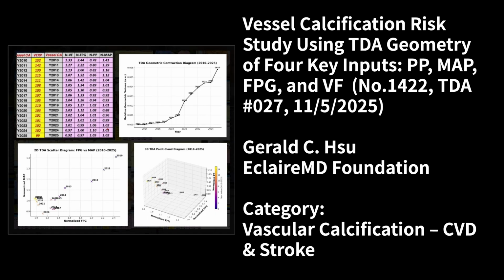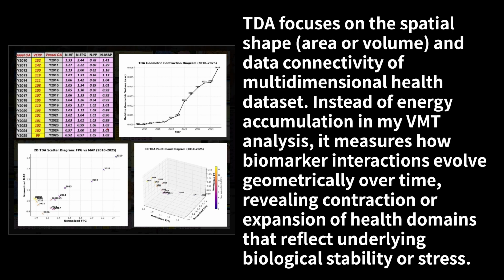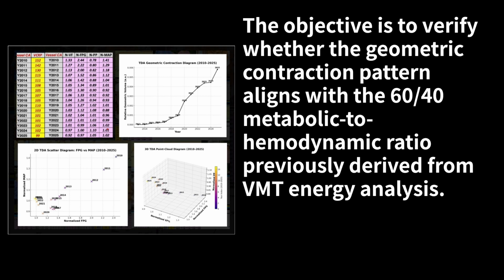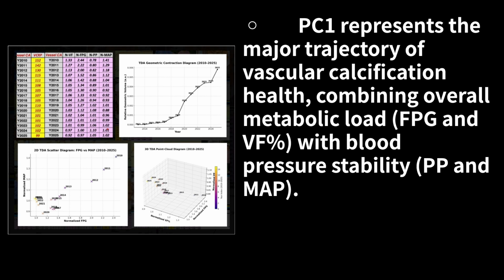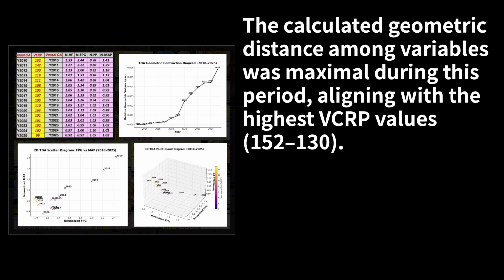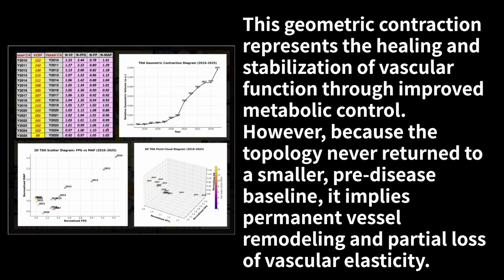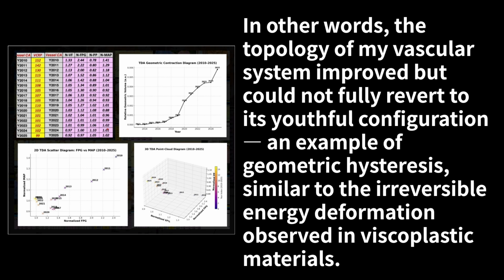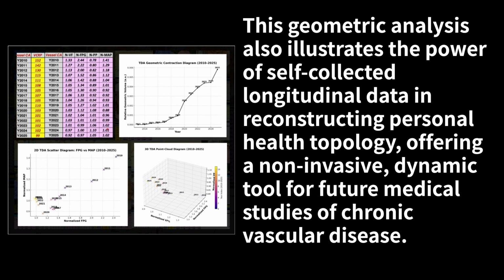Vessel Calcification Risk Study Using TDA Geometry of Four Key Inputs: PP, MAP, FPG, and VF (No1422)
Vessel Calcification Risk Study Using TDA Geometry of Four Key Inputs: PP, MAP, FPG, and VF (No.1422, TDA #027, 11/5/2025)

EclaireMD Foundation

Category: Vascular Calcification – CVD & Stroke

A 6/21/2025 stroke revealed vessel calcification. Data rejected chronic hypertension as the sole cause, pointing to cumulative damage from poorly controlled diabetes. This paper applies Topological Data Analysis (TDA) as a geometric complement to Viscoplastic Medicine Theory (VMT), analyzing biomarker shape/connectivity to measure stability.

VMT models energy flow; TDA captures process shape, modeling reality via physics and geometry. This TDA paper (No.1422) explores the geometric evolution (2010–2025) of PP, MAP, FPG, and VF%, seeking to verify VMT's 60/40 metabolic/hemodynamic ratio.

A 16-year dataset (2010–2025) of normalized VF, FPG, PP, MAP formed a 4D manifold. Methods: 1. 2D PCA simplified the manifold into PC1 (trajectory) and PC2 (interactions). 2. 3D Datapoint-Cloud Geometry measured "volume," where contraction indicates stability.

TDA confirmed topological contraction (2010–2025). From 2010–2012, the shape was large/dispersed (VCRP 152–130), stretched along the FPG axis. From 2013–2018, geometry contracted, matching lifestyle improvements. Post-2018, the shape stabilized into a compact cluster (structural stability, not full reversibility). This 38% shrinkage parallels VMT's energy trend. The manifold's transition from hyper-cylinder (2010–2012) to sphere (2018–2025) reflects stabilization, but failure to return to baseline implies permanent remodeling.

TDA aligns with VMT: calcification is driven by metabolic deterioration, amplified by hemodynamic stress. PCA results (FPG/VF% on PC1; PP/MAP on PC2) matched VMT's 60/40 metabolic/hemodynamic ratio. Post-2013 contraction reflects stabilization. Residual volume post-2018 confirms irreversible stiffness from pre-2010 damage (geometric hysteresis). Both models show calcification as a nonlinear, partially irreversible process.

This TDA study validates VMT: calcification is 60% metabolic, 40% hemodynamic. Topological contraction shows lifestyle stabilizes health but cannot reverse prior calcified damage. TDA complements VMT, visualizing system evolution. Both confirm vessel calcification as an energetic, geometric, partially irreversible phenomenon.